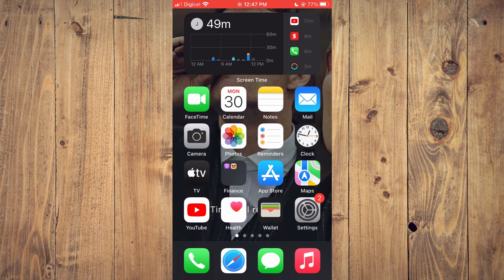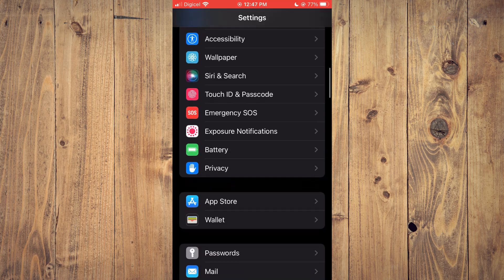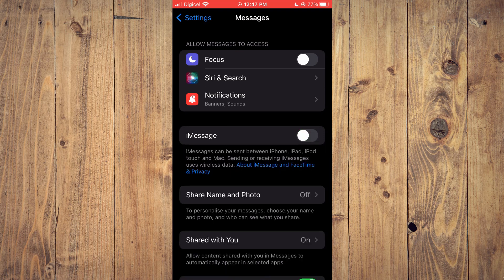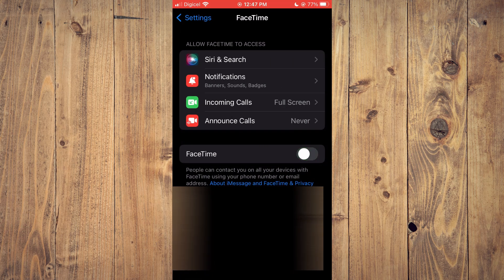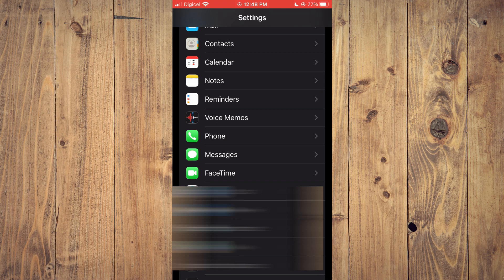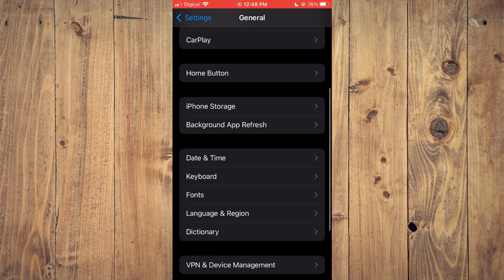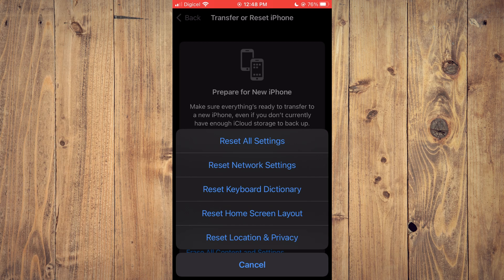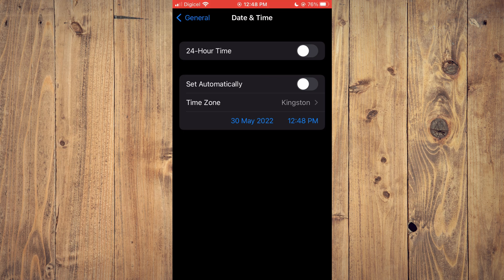how to fix green messages on iphone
Hi in this video I’ll be showing you how to fix green messages on iPhone or how to fix iMessage not working.
First you’ll need to ensure that your connected to the internet, if your using mobile data. Tap on settings and mobile data and scroll down and check if Instagram is enabled.
Next update your Instagram app.
Then go back into settings and tap on general and storage.
Then select Instagram